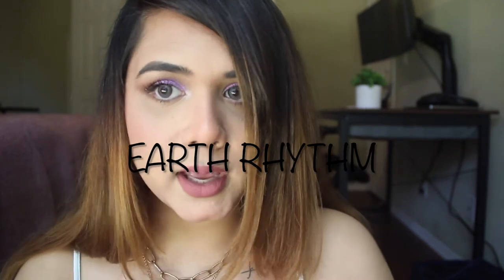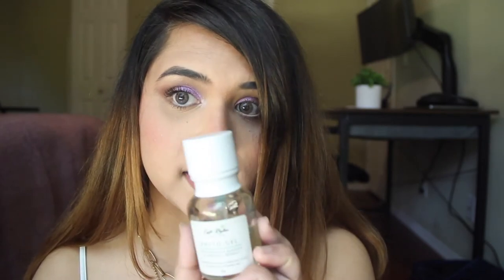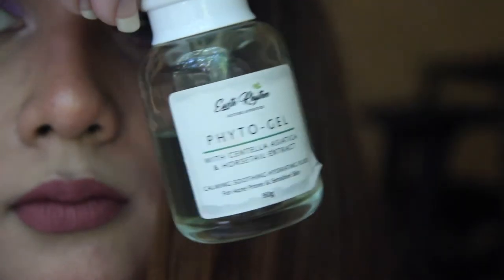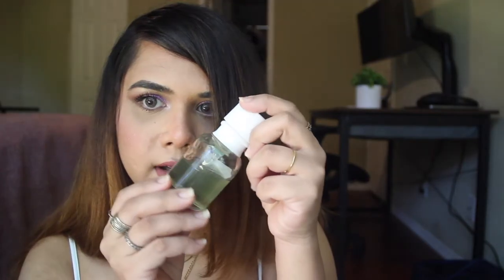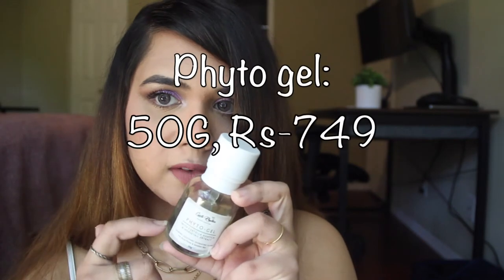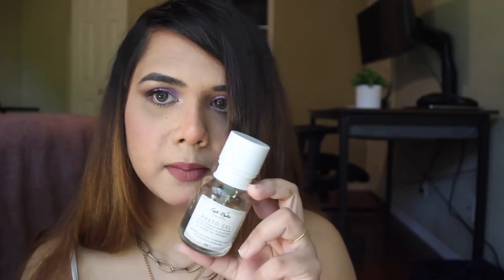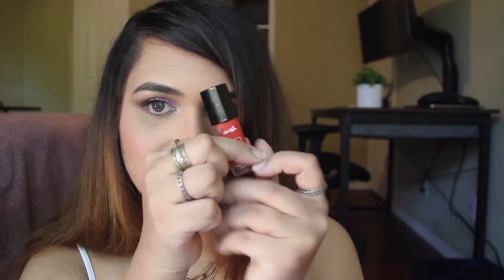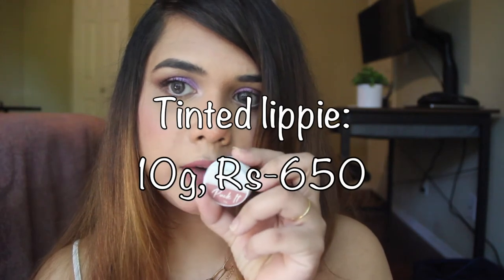Earth Rhythm honest review!Indian skincare products|Sensitive,oily,acne prone skin| Shi-reviews Ep1!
First of all, thank you if you’re here, you good soul:)
Today, we talk about a zero waste Indian brand:
Earth Rhythm!
This is my first review video, so do let me know how i did!
Also, do comment and tell me what more videos you’d like to watch!
It’s your likes, comments and views that will help me reach my target audience.

I have SO much planned and i’m so happy i can finally share my experience with the countless amount of products i’ve tried for years and continue to do so.

My skin type:
Extremely sensitive, Oily, acne prone.

My passion for makeup and skincare is pointless without your support if i want to continue making content.
And i really want to. :)
Stay home, Stay safe, be kind, trust the process
And hydrate. :)
xoxo